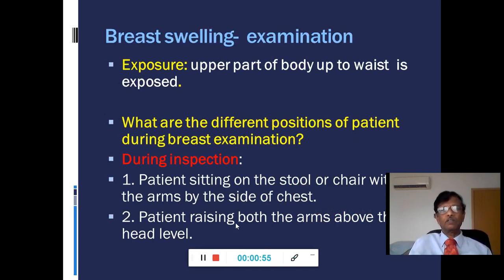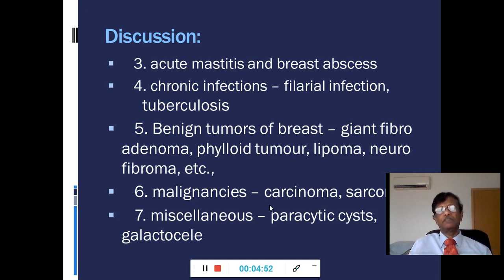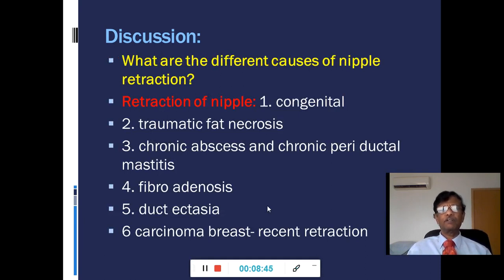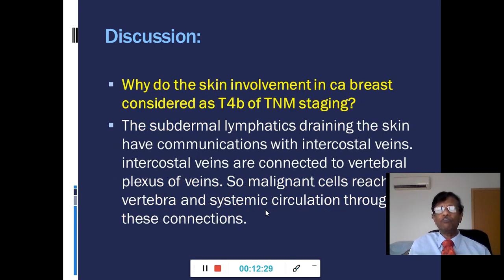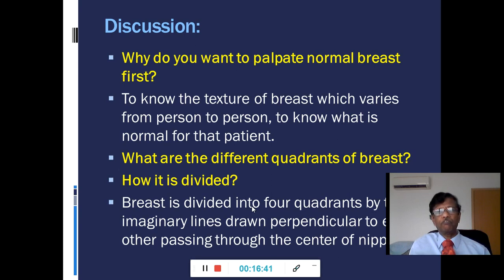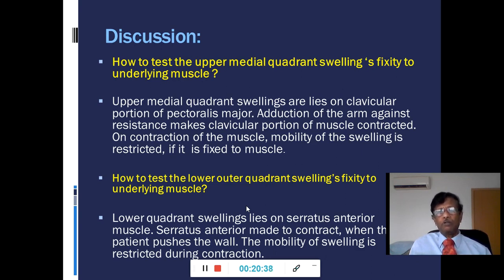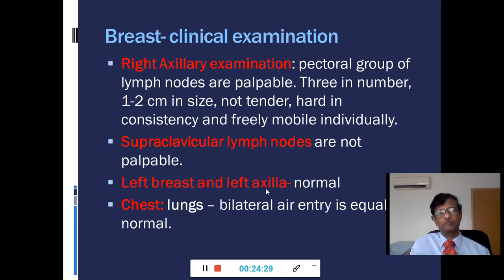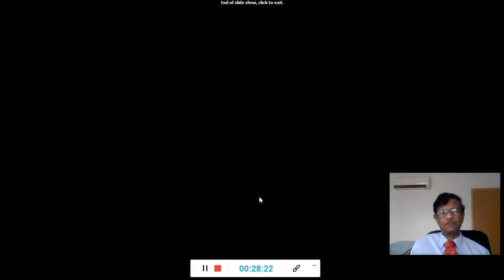Clinical discussion series in surgery for residents Breast swelling 2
I am presenting my second video of clinical discussion series in surgery. This is a continuation of the topic “clinical discussion of breast swelling”.  In the first video, I have discussed up to history. In this video I will discuss clinical examination of “breast swelling”. I am keeping it as for as possible clinically oriented with necessary supportive theoretical background expected from surgical residents to clear your examinations.  I believe this will also give you good concepts of surgery which will make you sound in analysis and application of the subject, expected from the surgeon. So we go ahead